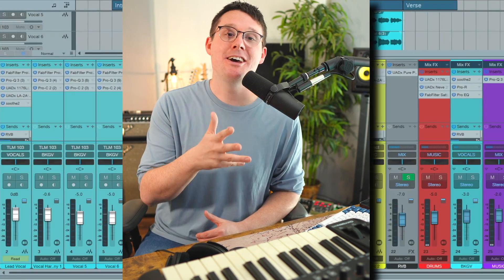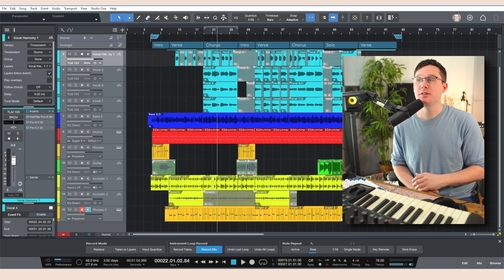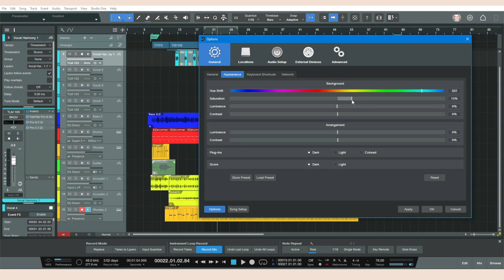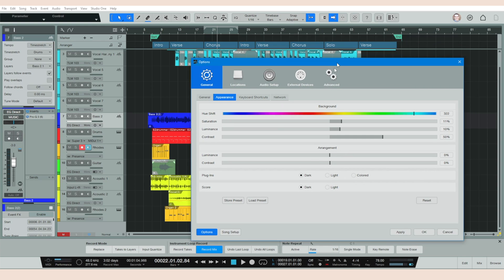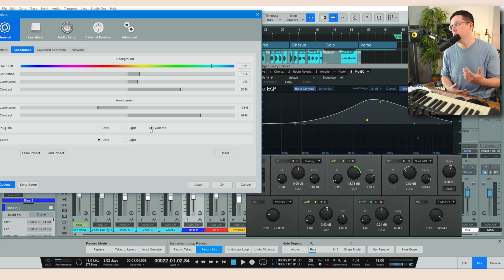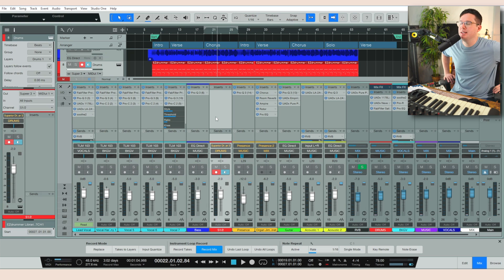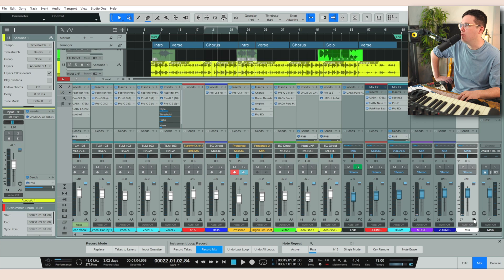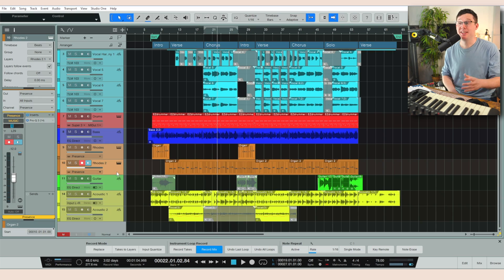How To Change The Way Studio One Looks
Is your Studio One looking a bit, well, default? Spice up your workflow and unleash your creativity with a deep dive into Studio One's powerful color customization options! This video, perfect for home studio enthusiasts of all levels, will show you exactly how to personalize your workspace with a variety of colors and themes.  We'll explore everything from customizing the main console to creating unique track colors, all to design a Studio One environment that perfectly reflects your style and keeps you inspired. Let's get started on creating a Studio One that's anything but default!

⏰ Timestamps:
0:00 Color options in Presonus Studio One
2:02 Default Color Scheme in Presonus Studio One
9:41 Hidden Color Settings in Presonus Studio One